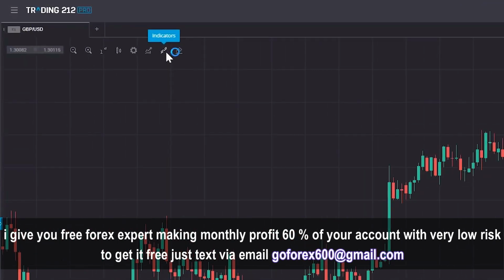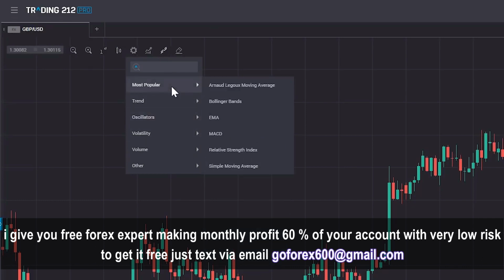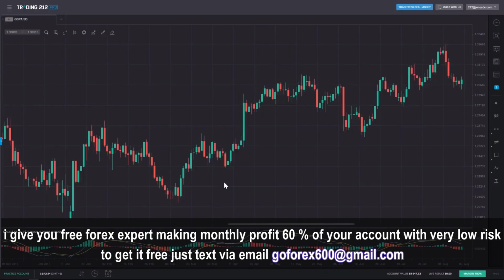The Best Times to Use the MACD Indicator